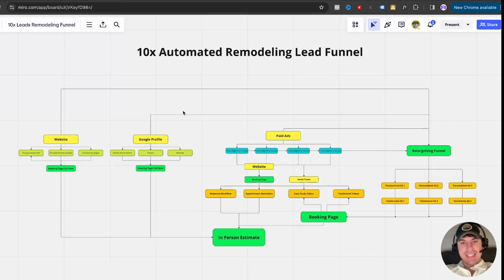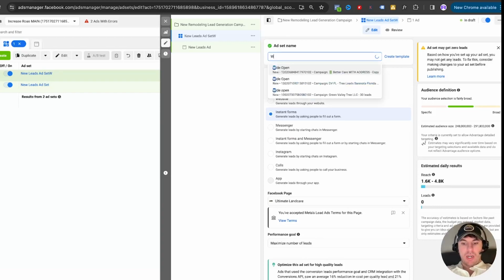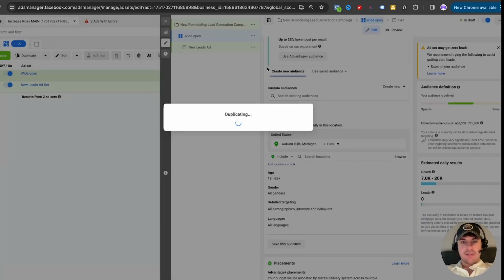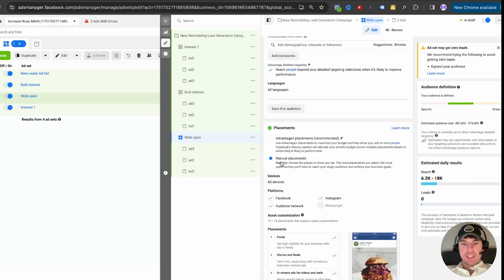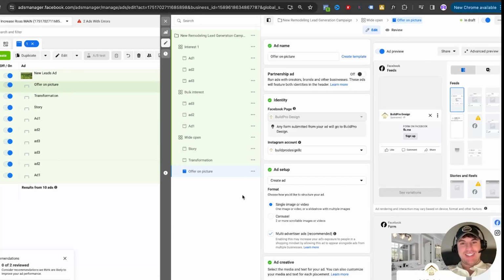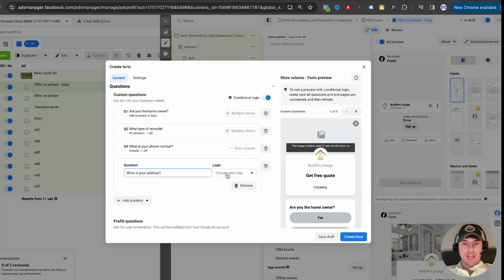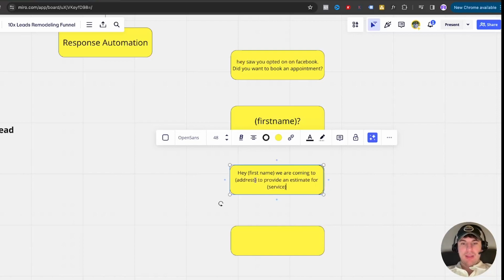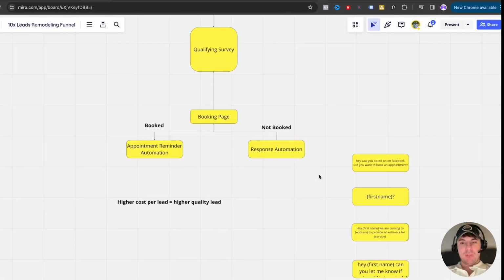How To Run Remodeling Contractor Facebook Ads (step by step)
How To Run Remodeling Contractor Facebook Ads (step by step) tutorial to get leads and booked appointments.